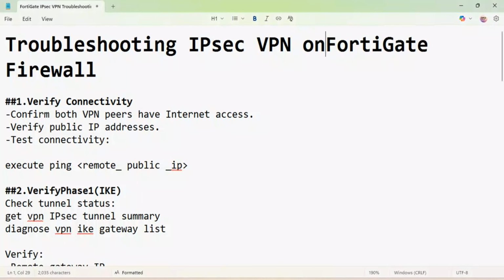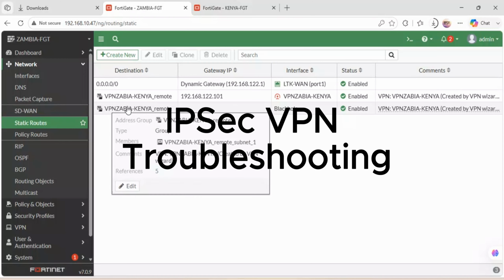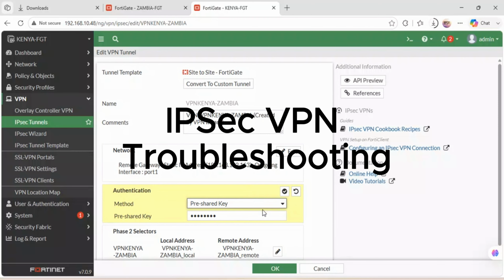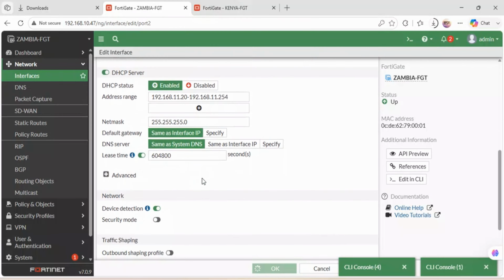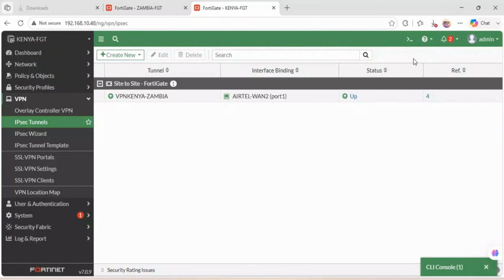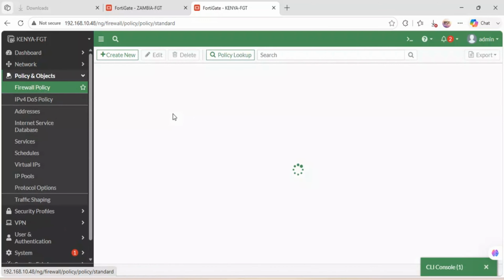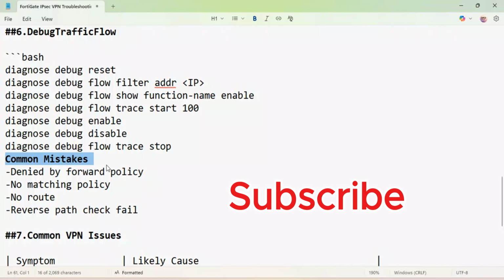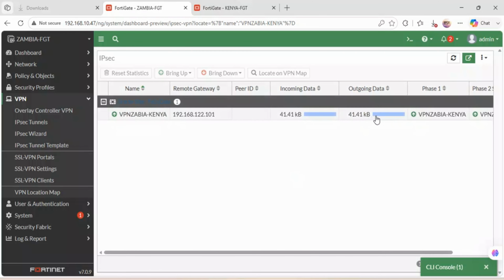How to Troubleshoot Site -to- Site IPSec VPN on FortiGate Firewall In GS3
In this video on troubleshooting Site-to-Site IPSec VPN on FortiGate Firewall, we focus on the most common causes of VPN tunnel failure:

a. Incorrect Phase 1 (IKE) settings mismatch
b. Phase 2 (IPSec) proposal mismatch
c. Pre-shared key mismatch between peers
d. Incorrect peer (remote gateway) IP address
e. Firewall policies not allowing VPN traffic
f. NAT-T (NAT Traversal) issues
g. Routing problems or missing static routes
h. Dead Peer Detection (DPD) failures
i. IKE negotiation timeout or handshake failure
j. MTU / fragmentation issues causing packet drops
Here are the key timestamps and topics covered in this troubleshooting guide for Site-to-Site IPsec VPN on FortiGate firewalls:

0:11 Introduction to the troubleshooting tutorial
1:07 Step 1: Verify basic network connectivity and public IP addresses
7:11 Step 2: Verify tunnel interface and Phase 1 (IKE) settings
10:37 Troubleshooting pre-shared key (PSK) and authentication issues
12:33 Verification of successful Phase 1 and Phase 2 establishment
14:57 Step 3: Verify Phase 2 selectors (local/remote subnets)
16:06 DHCP configuration and troubleshooting for local interfaces
20:10 Debugging encryption and decryption (ENC/DEC)
21:08 Verifying routing to the remote network
23:30 Traffic flow validation and packet encryption logs
26:35 Analyzing VPN events and logs
31:00 Summary of common causes for IPsec VPN tunnel failures (e.g., policy mismatches, routing, MTU/fragmentation)
34:30 Final summary of the troubleshooting workflow